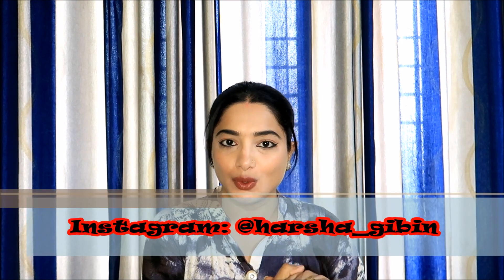CTM ROUTINE IN MALAYALAM| Second Step- TONING|How to use TONER|Benefits of Using Toner|CTM EXPLAINED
usesoftoner#ctmroutine#skincare

***Lets be Friends
Hello Namaskaram. beautiful people

Thank you all for stopping by my channel. A virtual hug to all lovelies.
This is Harsha Mohan ...Lifestyle beats with Harsha is all about DIY, beauty, fashion, cooking, vlogs and travel..I hope you enjoy them as much as i do making them, if so then plz support me and share it with your family and friends.

Thanks alot for watching the video :) :)
lov you alllllllll.
Harsha Mohan